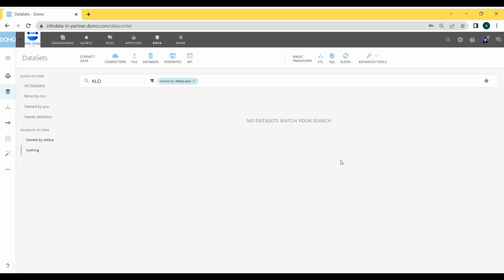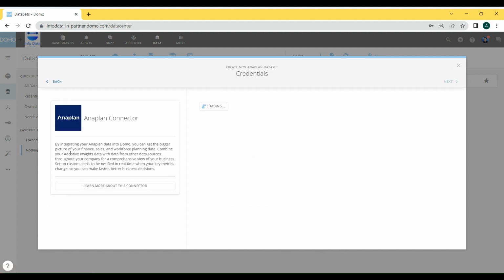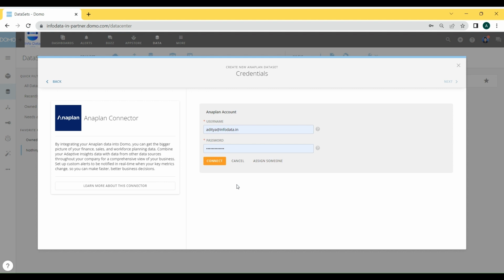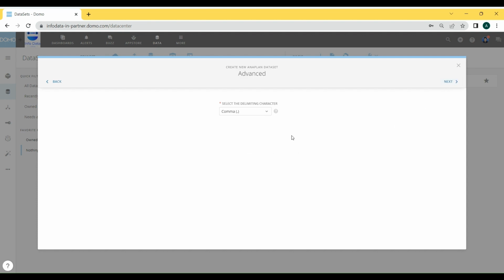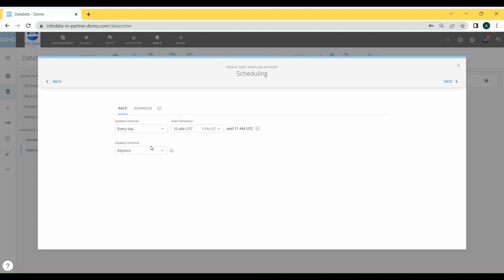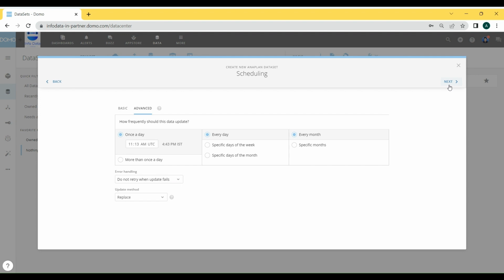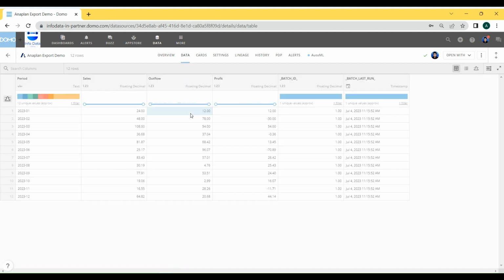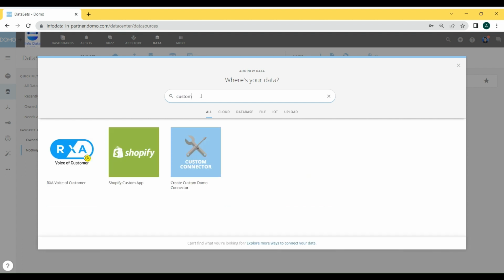Domo | Data Import Connector | Anaplan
In this video, we import data from a cloud based source (Anaplan) and see various steps involved.

For on demand videos, either put your suggestions in the comment section or write to me at .